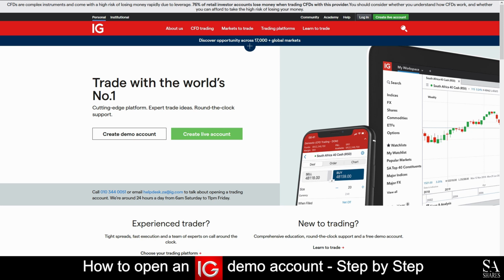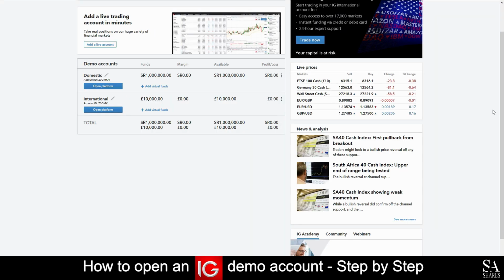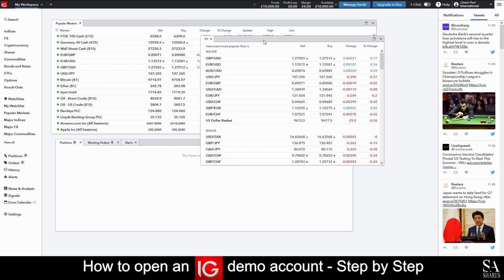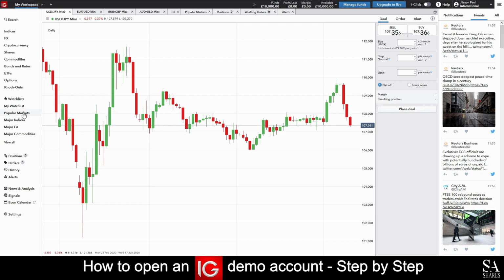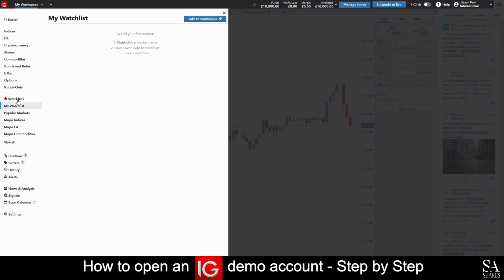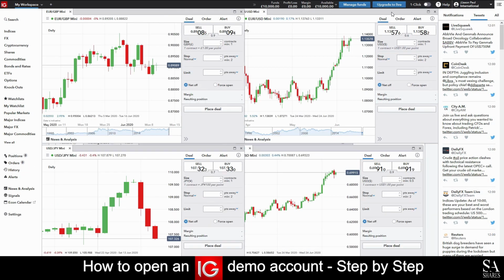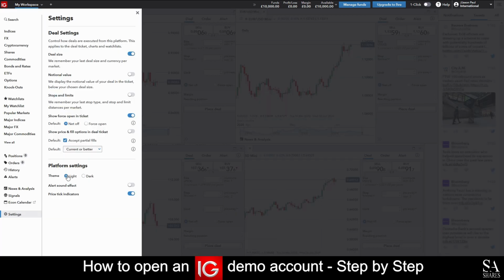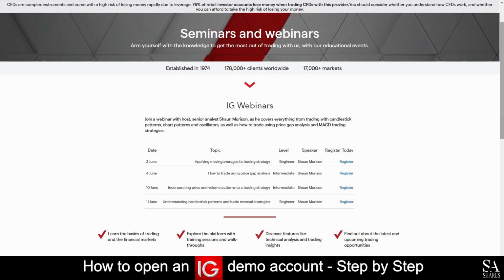How to Open an IG Demo Account - A Step By Step Guide for Beginners 🔎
In this 6 minute guide, we will show you step by step how to open a FREE IG Demo Account.

This Video Tutorial Includes:

📢 and more...

Read our Video Script:

Hi, it’s Jason from SA shares, and today I am going to show you step by step how to open a free trading account on IG.

IG was established in 1974 and is home to more than 170 000 clients worldwide, IG is a trusted regulated broker, making it perfect for beginners or experienced traders alike.

Featuring trading in Forex, Indices, cryptocurrencies, shares, commodities and more as well as the winner of the 2018 best finance application -

IG is a great place for education and trading whether you are a beginner or an experienced trader.

They allow you to delve into their in-depth news and analysis which come with a variety of features such as trading ideas, strategies, financial events, trade analytics tools, podcasts, and more.

Today, I am going to show you how to open a demo account on IG.

On their home screen, you will see Create a demo account –

Then, click on Try our demo.

You will see your demo account is ready to use – click on Open MYIG

This is the MYIG Dashboard, here you can select which demo account you would like to try out, you have the choice of either international or domestic, we selected international. Click on open platform -

This is the IG platform demo -

On the main screen is your workspace, here you can select various trading instruments such as indices, Forex, Cryptocurrencies, shares, commodities and more -

If we select the Forex panel – we can see the currency pairs which are displayed on this demo account. You can double click on the individual currency pairs to open separate windows that display your graphs, buy and sell executions, orders, and alerts.

You can click on the settings button in the window which looks like three dots – to customize your appearance of the graph window.

You have the option to change your graphs exactly how you would like to from candlestick and various others so you can personalise your preference exactly how you would like to.

You can select individual colors to your graphs also, giving you a more customizable user-interface with more control

In the middle of the workspace category tab, you can select popular markets, Major forex, and commodities which display trends, changes, and how they are performing in the market.

Keep in mind that because this is a demo account, all this information is simulated to help you educate yourself or just practice trading in general.

At the lower right side, you can see your positions, orders, history alters and more such as news and analysis and your very own econ calendar -

Again, you can select the popular markets panel to open a separate window which displays exactly what individual markets are doing at a specific time. This helps you follow trends, view changes, and plan accordingly.

If you have any problems with the IG platform you can select the How to... button at the bottom right of the screen -

Which displays general helpful tips and guides that could assist you if you find it confusing.

On the top right of the Screen we can see our market buy and sell executions where we can trade individual trading instruments.

At the top of the workspace, you can select the individual currency pairs you have chosen, as well as any window you have opened in the main user interface.

This lets you track working orders, view alerts, and quickly and efficiently switch from any window you would like to at any given time. On the settings tab at the bottom left of the screen, you can customize the IG platform to your liking with features such as dark theme sound effects for your alerts, and various other settings that can be customized to your preference.

If you would prefer to use Meta trader 4 for your demo account over the IG trading platform you can go to trading platforms – meta trader 4 and select create Meta trader 4 demo account -

IG does support third-party platforms so you can choose which platform you prefer easily.

For beginner traders, IG offers various educational tools, strategies – such as advanced risk management and various webinars and seminars where you can learn the basics, explore their platform, and learn the ropes to trading.